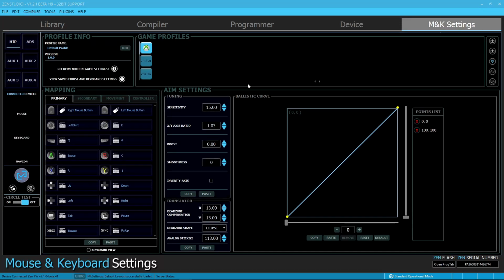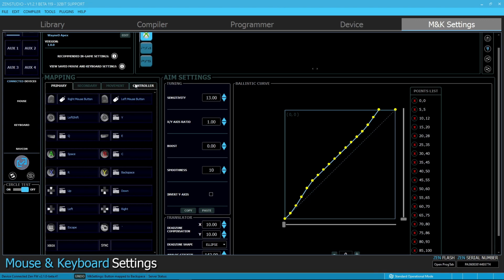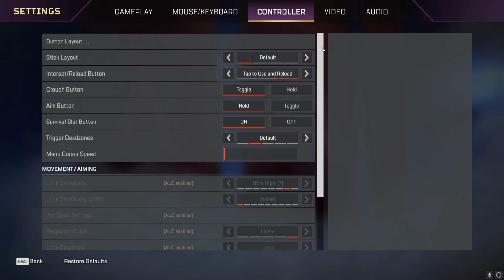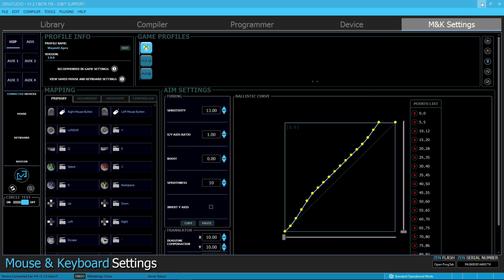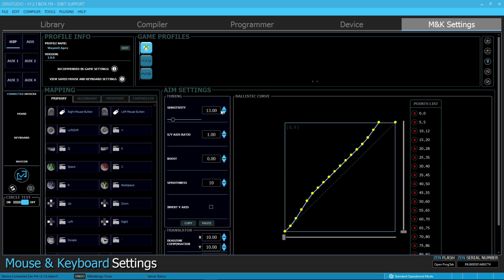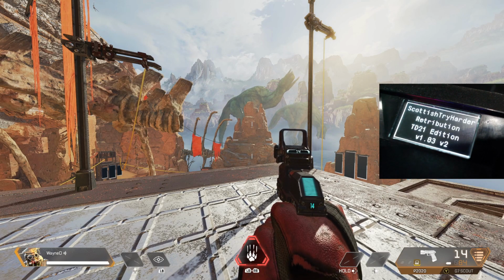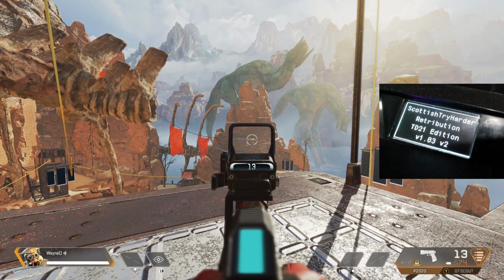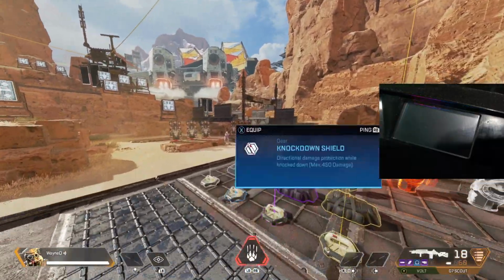Apex Legends Aim Assist On MNK With Cronus Zen | MNK Profile + In Game Settings | Anti Recoil + More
In this video I go through my MNK profiile and in game settings for Apex Legends.

0:00 - Intro
0:21 - Download MNK Profile
0:35 - Importing Profile To Zen Studio
1:16 - Button Mapping
2:43 - In Game Settings
3:18 - Mouse Settings
4:03 - Save, Test & Adjust If Needed
6:32 - Script I Use
8:47 - Testing Weapons
11:53 - Outro & Clips